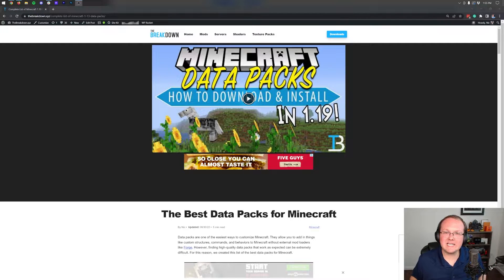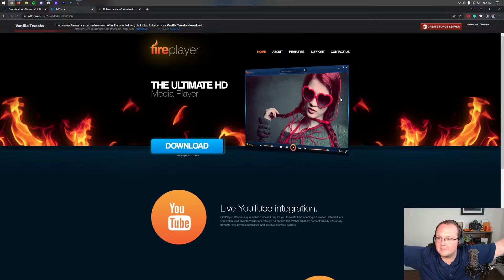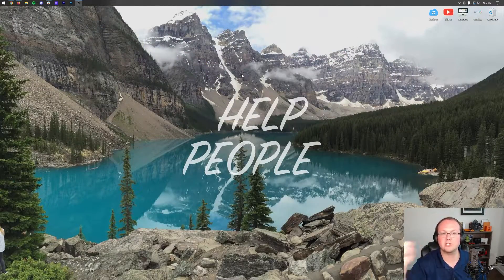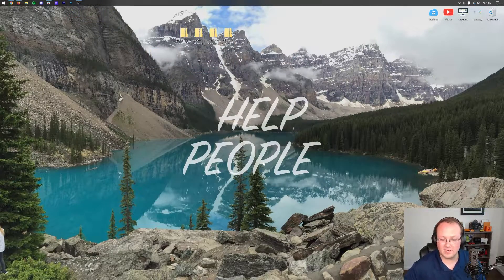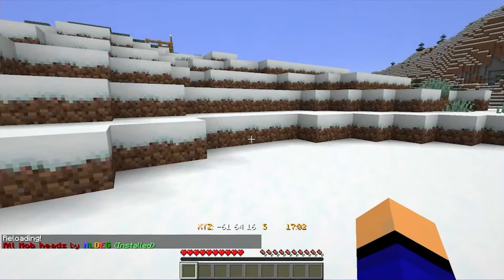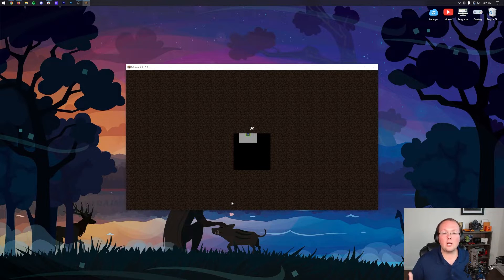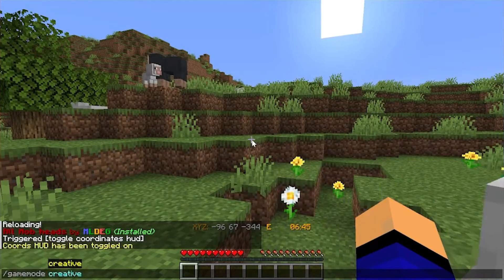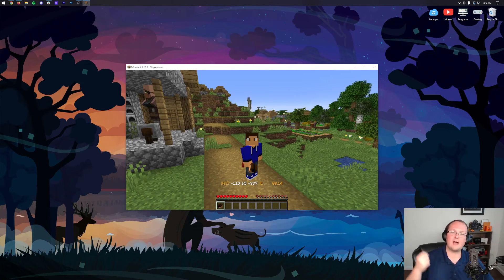How To Download & Install Data Packs in Minecraft (1.19.3)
If you want to know how to install data packs in Minecraft 1.19.3, this is the video for you! We show you exactly how to add data packs to Minecraft 1.19.3. From where you can download your 1.19.3 data packs to how you can add them to Minecraft and use them in-game. It’s all covered in this video. So, without any more delay, here is how to get data packs for Minecraft 1.19.3!

About this video: Data packs are one the many ways that you can customize Minecraft. In a lot of ways, data packs are like Minecraft mods that don’t require any additional mod loaders. You can add them directly into your vanilla Minecraft worlds.

This is especially cool if you don’t want to drag on the performance of MInecraft a ton. While data packs can lag Minecraft, they are usually less laggy than mods. The trade-off is that mods usually have more functionality than data packs do.

So, how can you add data packs to Minecraft 1.19.3? Well, first things first, we need to download some data packs. You can find our list of the best data packs for Minecraft 1.19.3 in the description above. These are, as the title of the article implies, some of the top data packs that you can get in 1.19.3.

The download process for every 1.19.3 data pack is different. One thing worth noting though is that depending on where you download your data pack from, you may need to unzip it in order for it to work. Usually, this will be indicated somewhere on the download page or in the file name itself. This does vary with each data pack though.

Once you have your data packs downloaded and unzipped if they need to be, we can move on to how to install data packs in Minecraft 1.19.3. To do this, open up the Minecraft Launcher. Then, click on the Installations tab.

Hover over the Latest Release Minecraft version and click the folder that appears. This will open your .minecraft folder. In this folder, you will see a saves folder. Open this, and there will be folders with all of your Minecraft world folders in it.

Open the world folder that you want to add your 1.19.3 data packs to. You will the see a datapacks folder. Open this, and drag-and-drop any data packs that you want to install into this folder. It’s that easy to add data packs to Minecraft.

When you go into Minecraft 1.19.3 though, you may notice that your data packs aren’t active right away. This is because you may need run the /reload command in game in order to activate them. When you do this, any data packs you have installed should activate and you will be able to start using them in game.

At this point though, you know exactly how to download and install data packs in Minecraft 1.19.3. If you have any questions about how to get Minecraft 1.19.3 data packs, let us know in the comments below. We will try our best to help you out.

It really helps us out, and it means a ton to me. Thank you very, very much in advance!